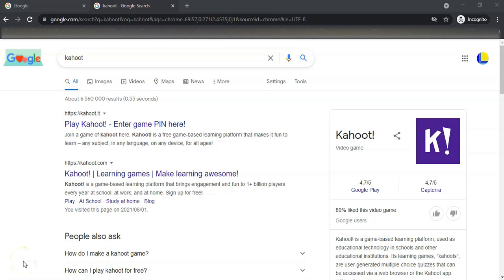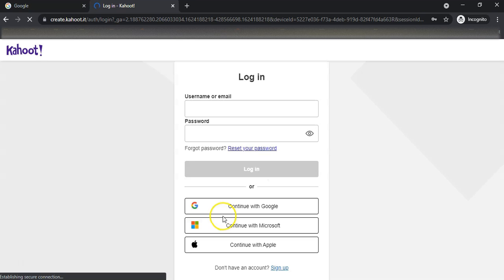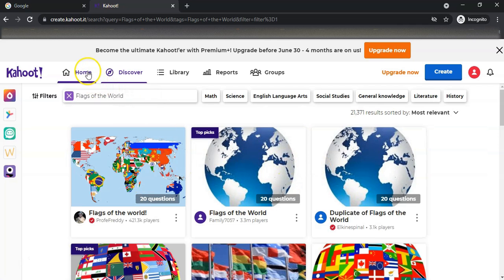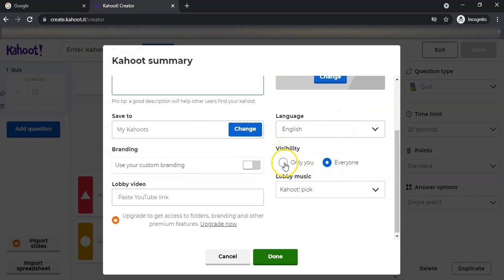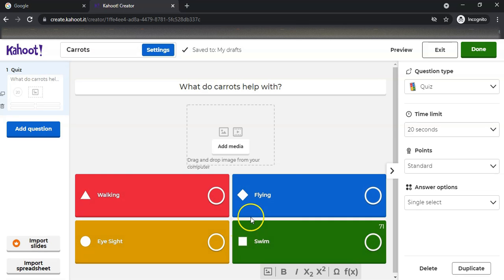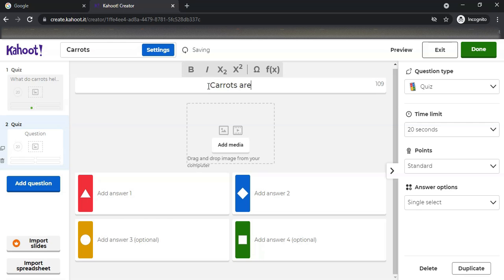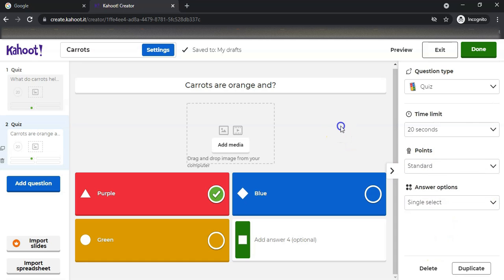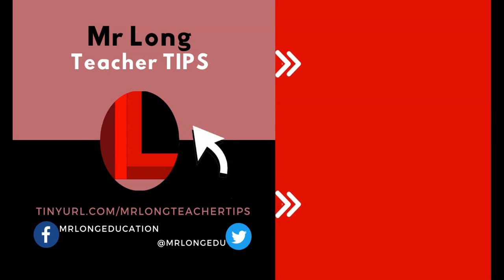Creating a Kahoot quiz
Mr Long Teacher TIPS: Do you want to run an online quiz or survey in your class for a lesson? Kahoots are wonderful resources that teachers can use to create or find already made quizzes that they can use in class for informal assessment, finding out what students have learned after a lesson or for revision. Teacher requires a way to present the questions to the students and the students will need a device (can be shared in groups) to input answers. Our next video will explain how to run a Kahoot in the classroom. This video is about setting up your quiz before the lesson.